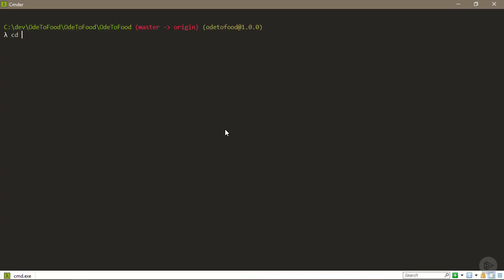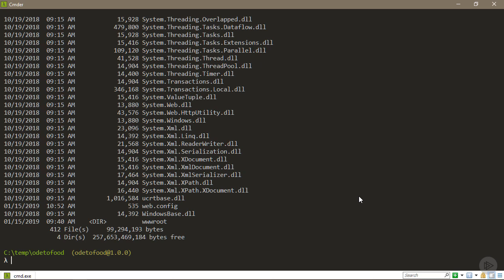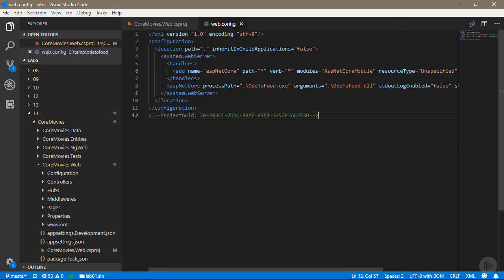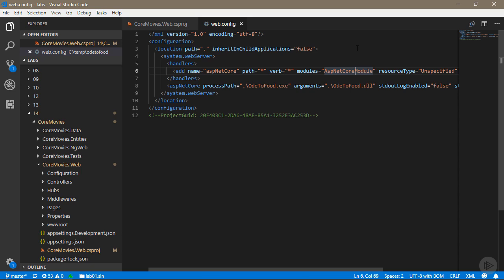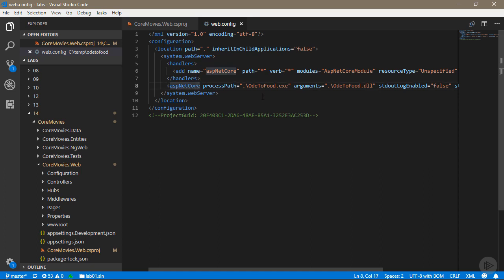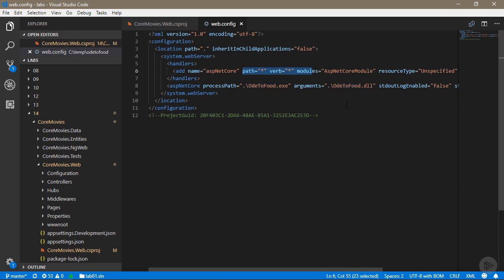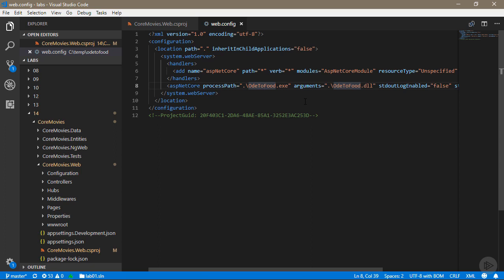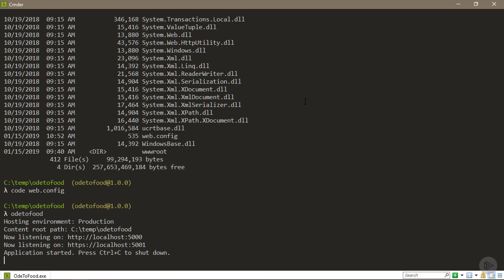06 Exploring web config and How IIS Hosting Works